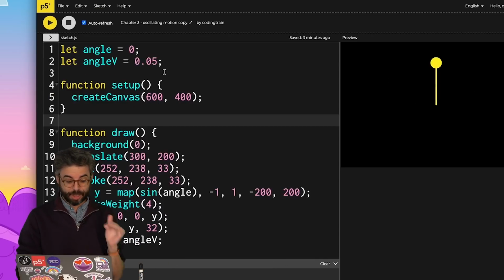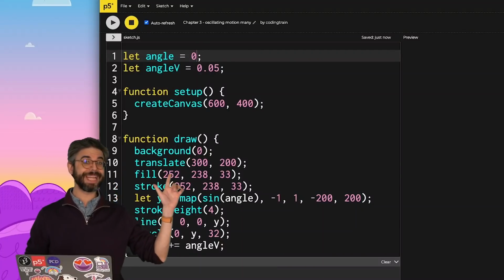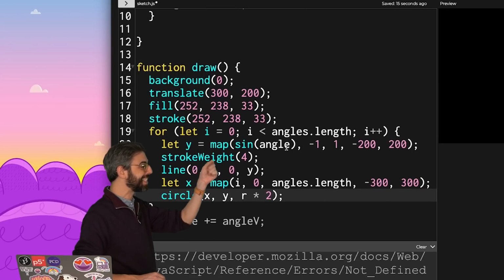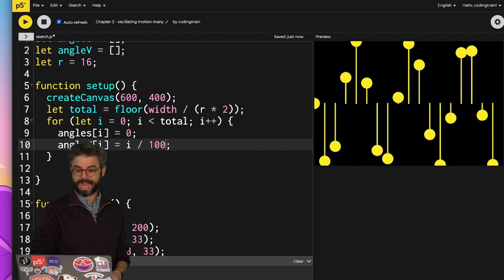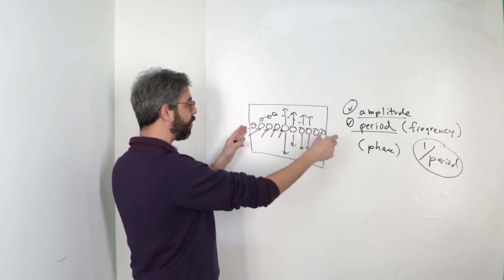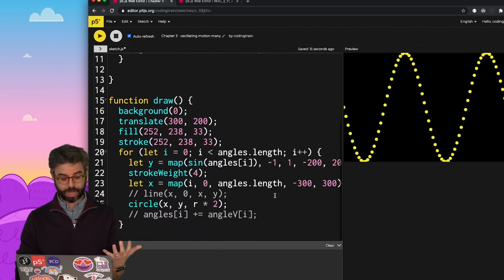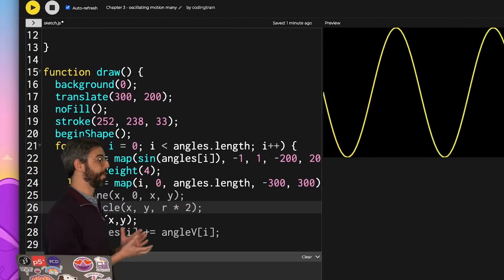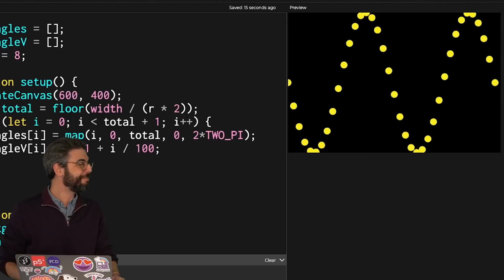3.6 Graphing Sine Wave - Nature of Code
What does a sine wave look like? In this video I look at how to graph and animate a sine wave in p5.js varying the period and phase. Code

Timestamps:
0:00 Good to see you again!
0:31 How do we graph a wave?
1:30 Let's do that right now!
3:18 Let's try varying the period
4:22 Why are we here again?
5:05 Change the starting angles
6:52 What happens if we go back to angular velocity?
7:19 Whoa! Let's use a static increment value
8:10 Go make something awesome!
9:29 See you in the next video!